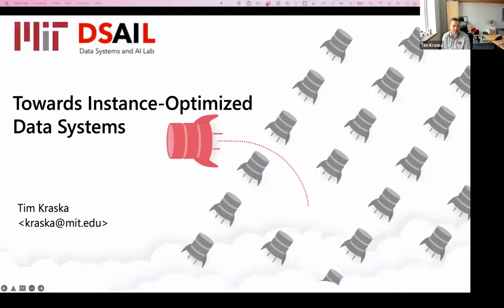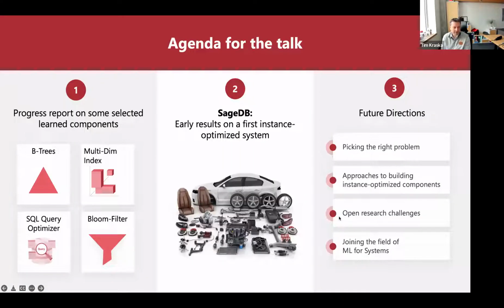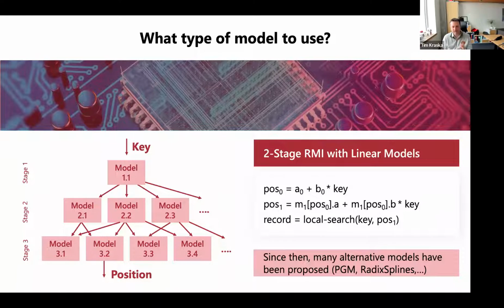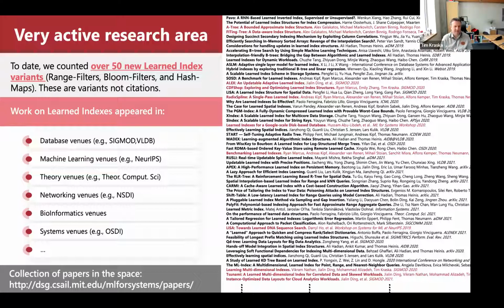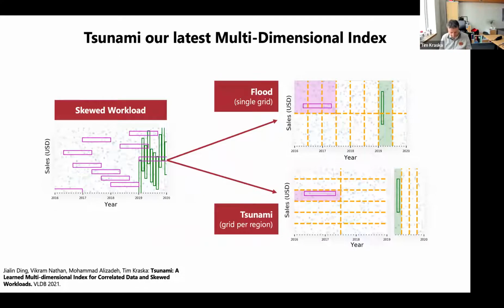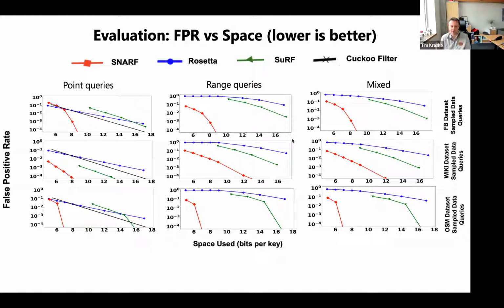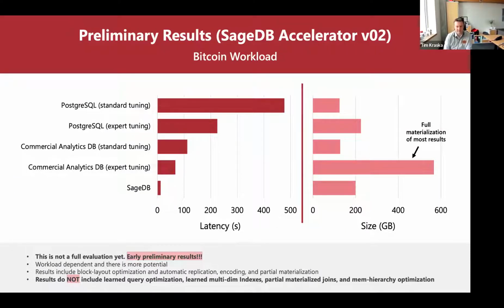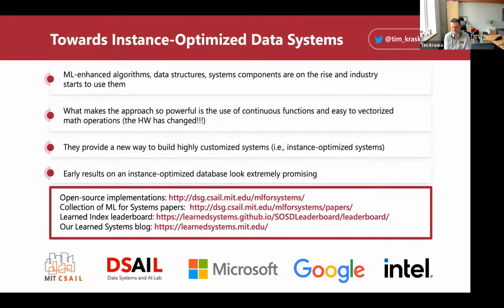Tim Kraska - The Academic Fringe Festival - Invited Talk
Speaker: Tim Kraska
Title: Towards Instance-Optimized Data Systems
Time: May 2, 2022 04:00 PM Amsterdam (CEST)